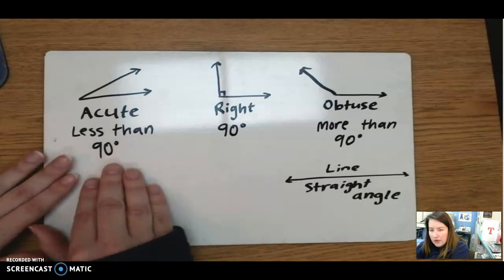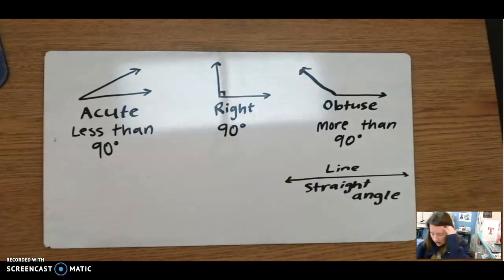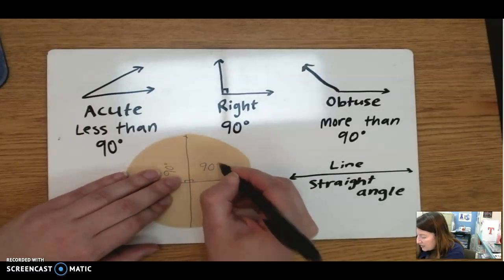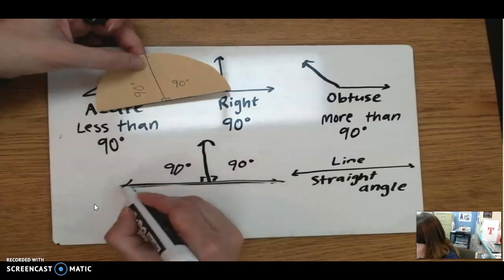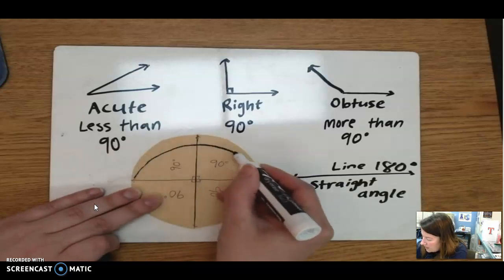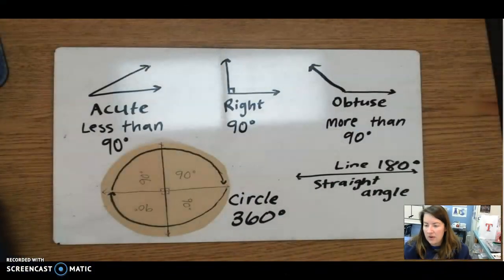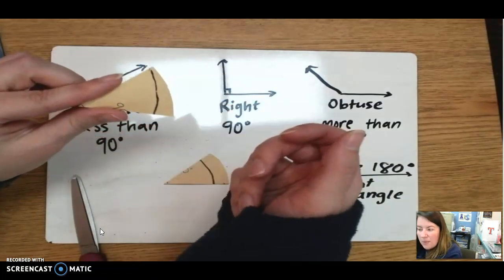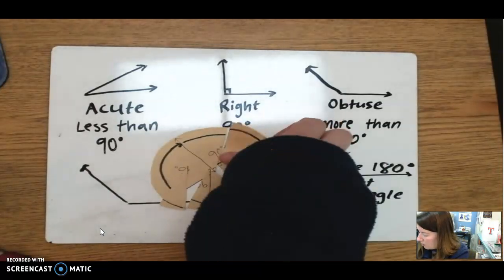Angles are Part of Circles